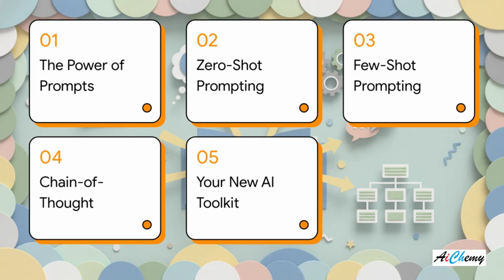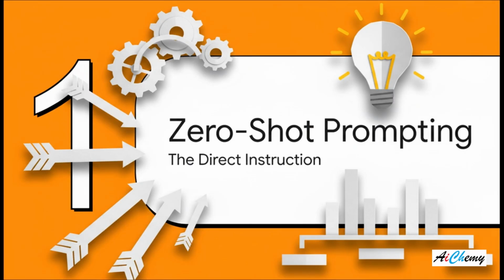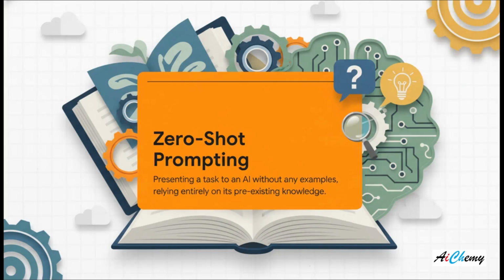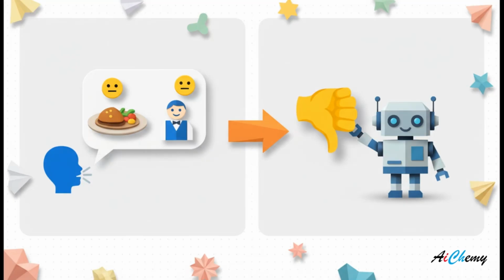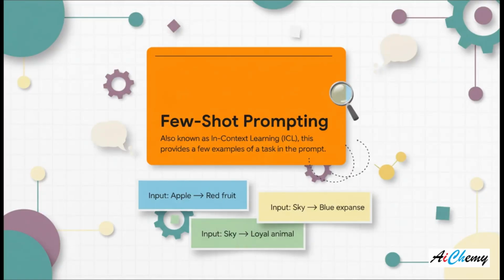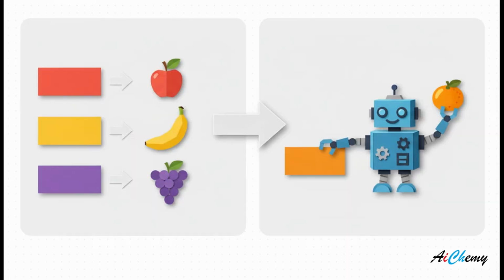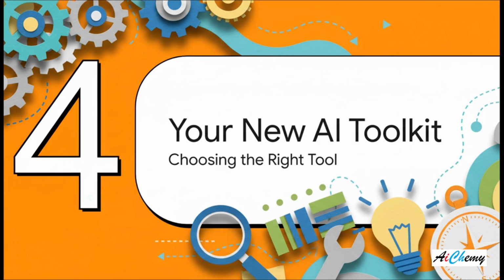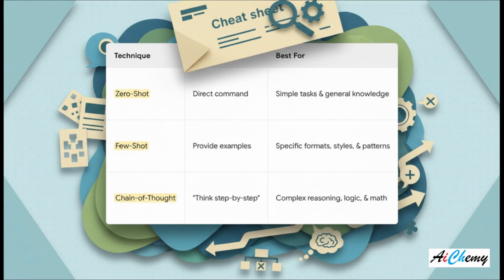Techniques for Prompting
3. Techniques for Prompting
Here are the three most critical techniques used to improve AI performance.
A. Zero-Shot Prompting
Explanation: This is the most basic technique where you present a task to the model without giving it any examples or prior training on that specific task. You rely entirely on the model's pre-existing knowledge trained from the internet. It is called "Zero-Shot" because the model gets zero examples to learn from; it must infer the meaning solely from your instruction.
Example:
Prompt: "Classify the sentiment of this sentence: 'The food was okay, but the service was terrible.'"
Output: "Negative."
B. Few-Shot Prompting
Explanation: In this technique, you provide the model with a few examples (usually 1 to 3) of what you want the input and output to look like inside the prompt itself. This allows the model to learn the pattern you desire (In-Context Learning). It is extremely useful when you want a specific output format or when the task is difficult for the AI to understand with just instructions alone.
C. Chain-of-Thought (CoT) Prompting
Explanation: This technique encourages the model to explain its reasoning step-by-step before giving the final answer. It is specifically used for complex logic, math, or reasoning problems. By forcing the AI to "show its work," it reduces hallucinations and calculation errors because it breaks a big problem into smaller, manageable steps, just like a human student solving a math problem.